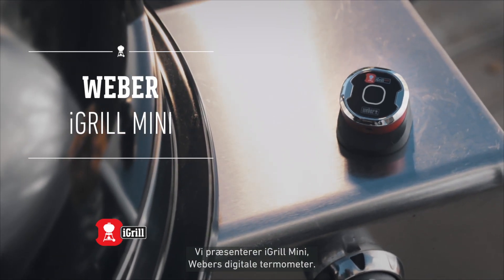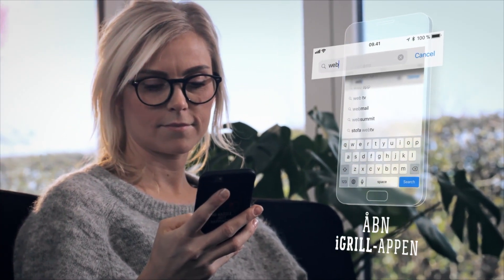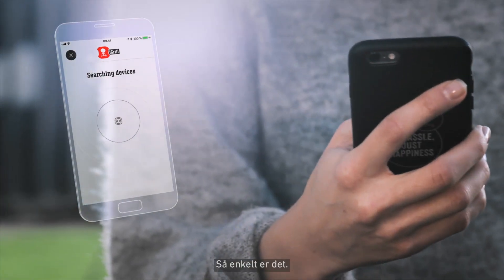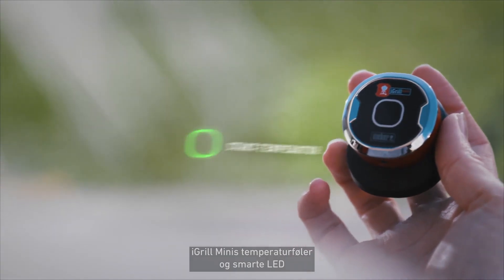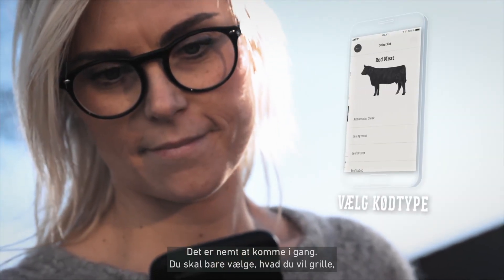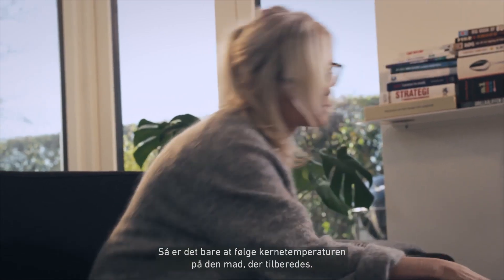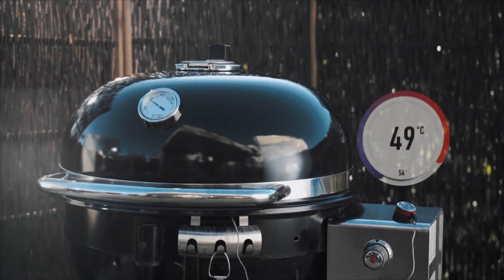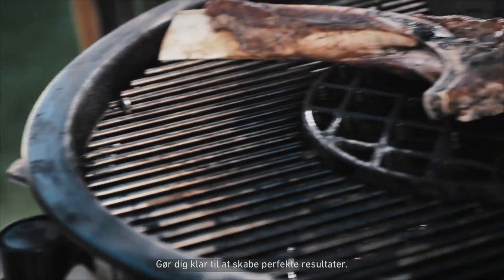Weber iGrill mini termometer | Sådan virker det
Webers iGrill mini er et app-styret digitalt termometer, der har mulighed for tilslutning af én temperaturføler og kobles sammen med din smartphone, så du kan holde styr på temperaturen i dit grillmad - og skabe perfekte resultater.